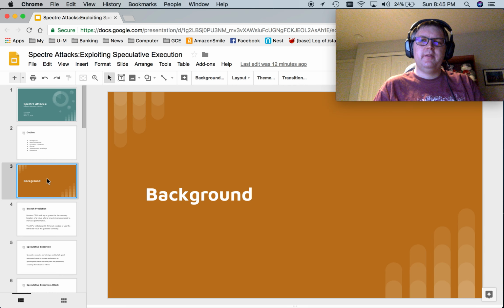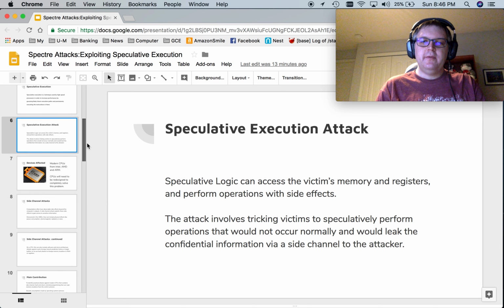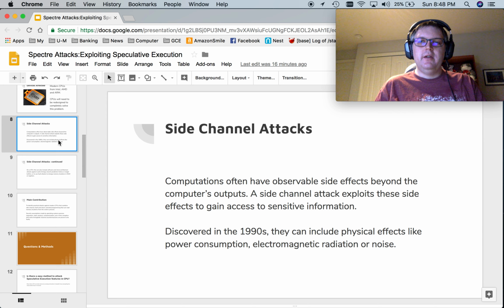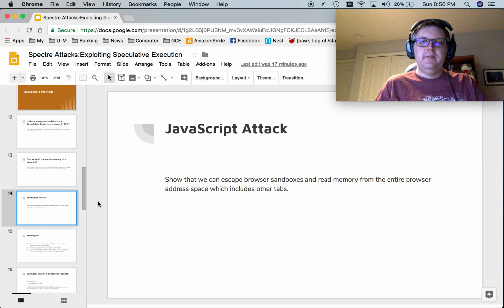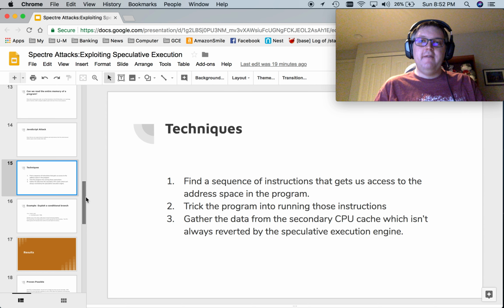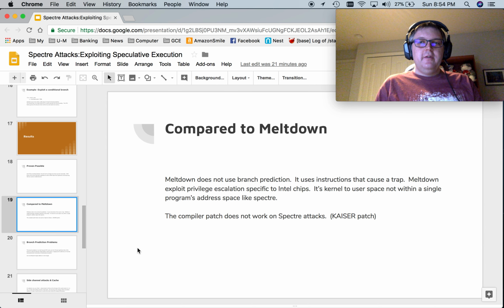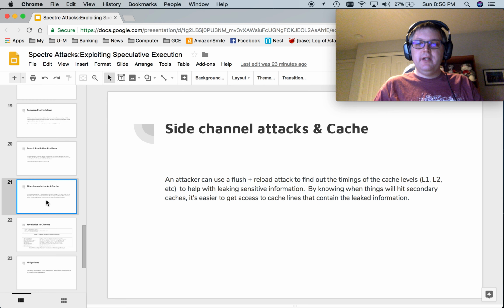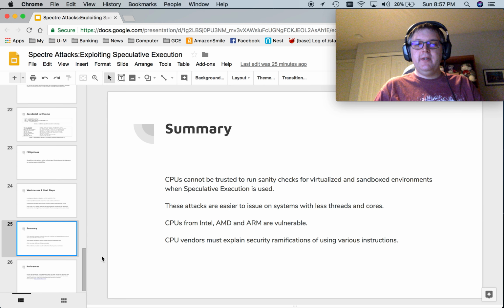Spectre Attacks: Exploiting Speculative Execution